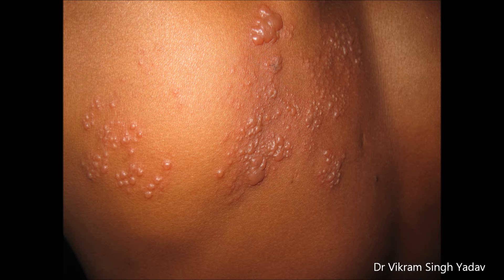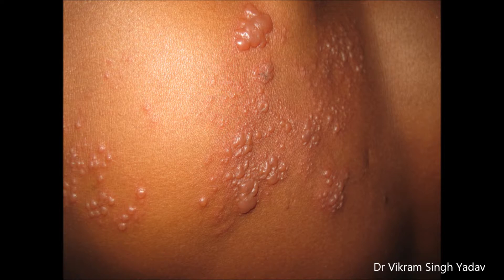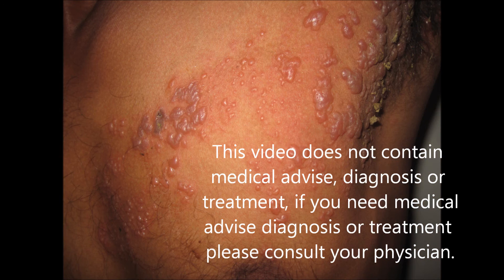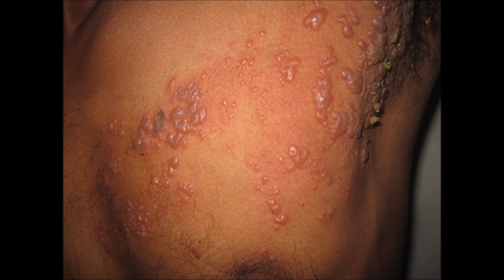Classical Presentation Of Herpes Zoster & Treatment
About 5 days before eruptions patient complains of pain, tenderness or highly sensitive area in dermatone. First erythema is seen, vesicles are present, these are commonly seen in dermatones of thoracic and cervical region, here you can see in thoracic region and axillary region, later on these vesicles becomes pustular and then crusts do get form. Diagnosis is made by culturing virus and Tzank smear. Treatment is giving acyclovir in dosage of 800mg 5 times a day.